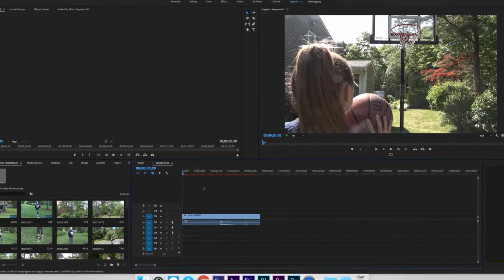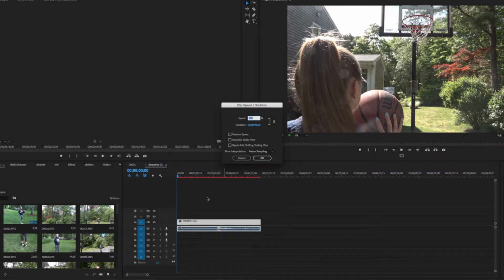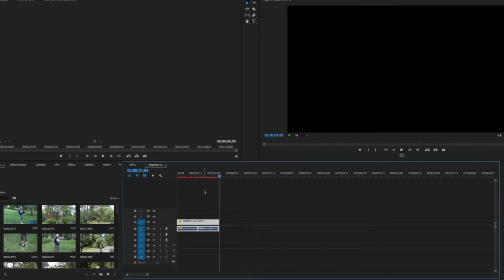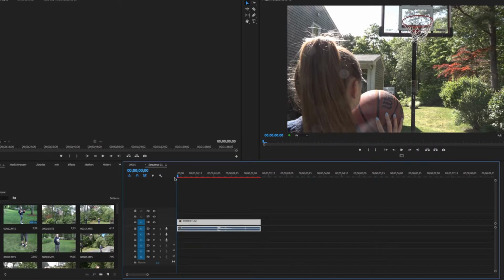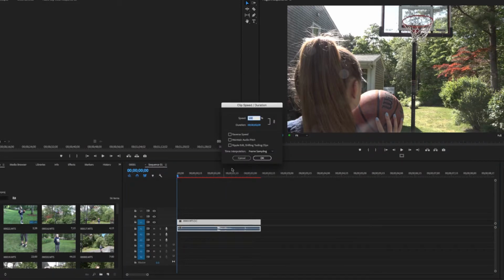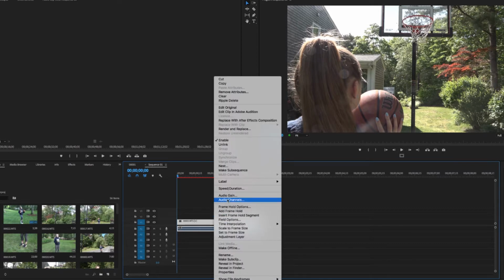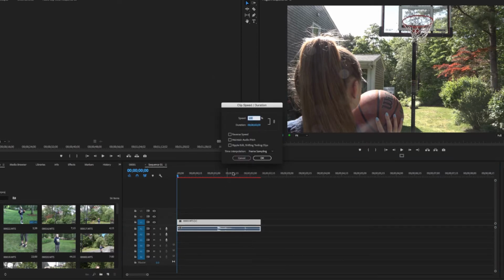MET Academy: How to Adjust the Speed/Duration of a Clip in Premiere Pro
by Katie Benson
Television Production 1